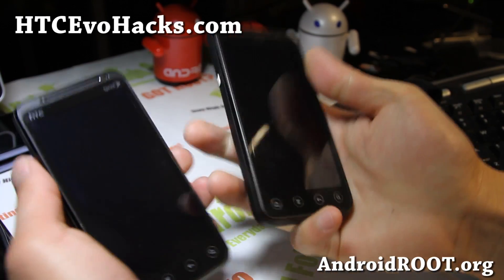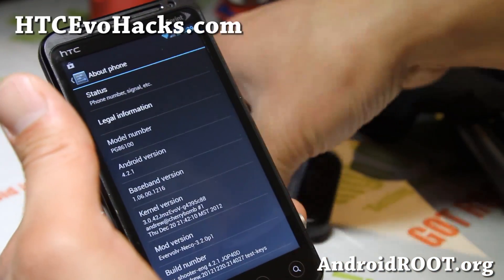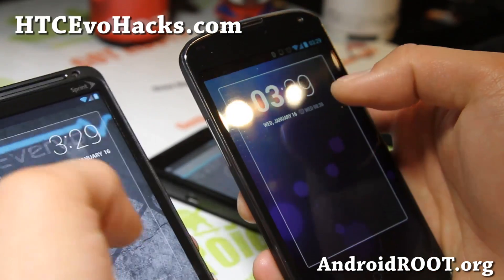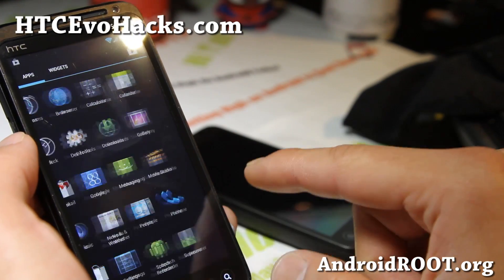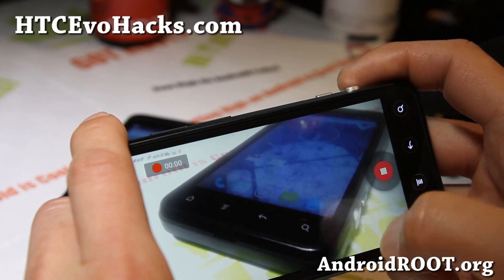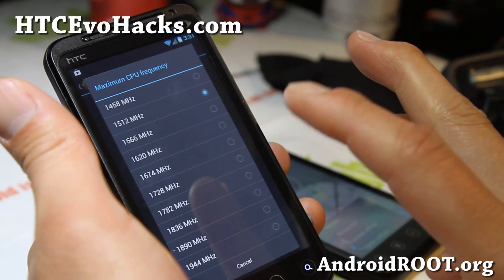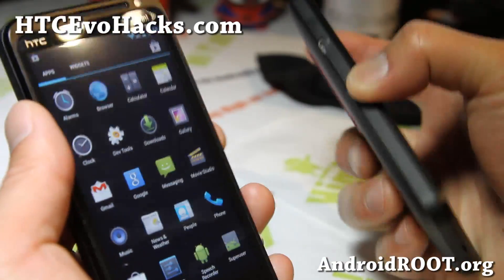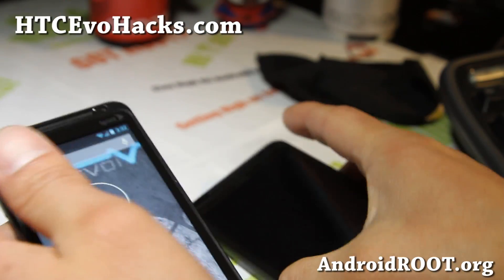Evervolv Android 4.2.1 ROM for Rooted HTC Evo 3D! [Sprint/GSM]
Here's a quick overview of Evervolv Android 4.2.1 ROM for HTC Evo 3D users, available for both Sprint and GSM variants.

If you need help, you can leave a comment at HTCEvoHacks.com.